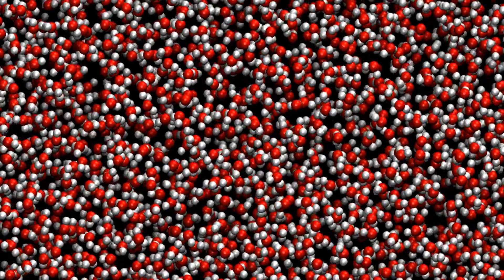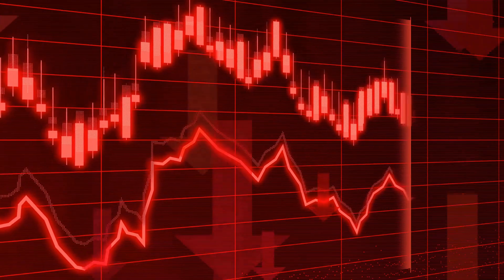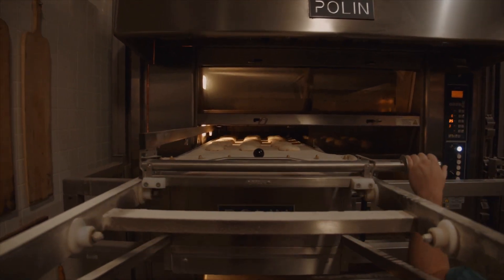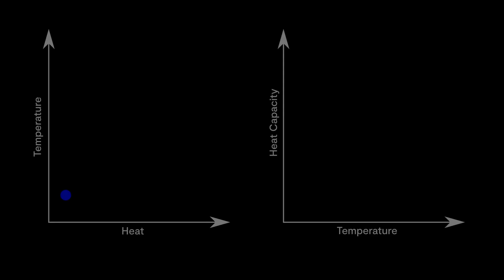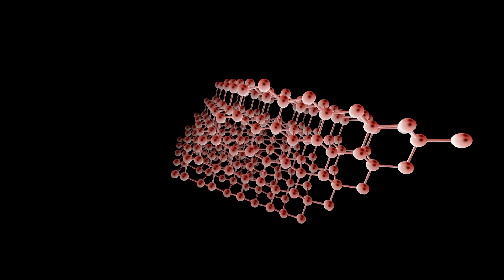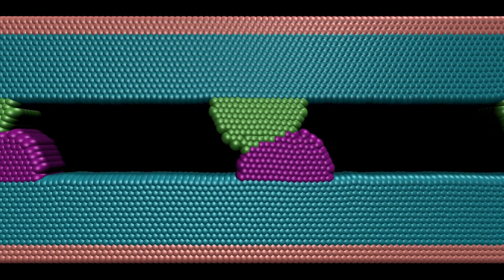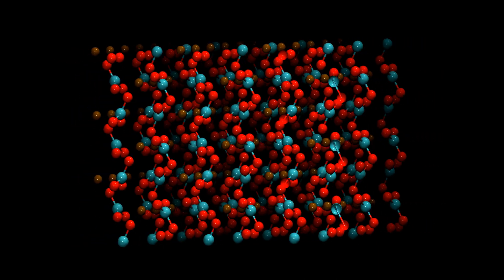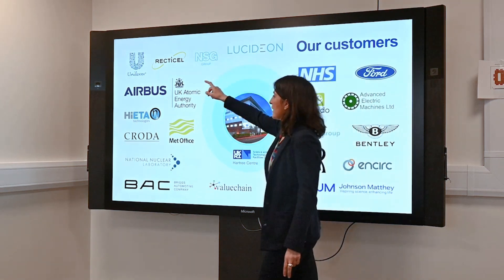Materials by Design | Enhancing materials and formulations with computational modelling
How can computational modelling at the atomic scale enable industry to create more effective materials products and formulations?

This video was created by the Hartree Centre Chemistry & Materials Team who specialise in supporting UK companies to accelerate materials discovery through particle-based models, high performance computing, data science and AI.